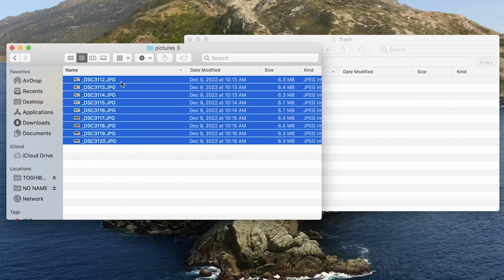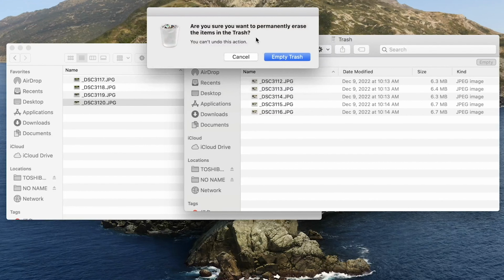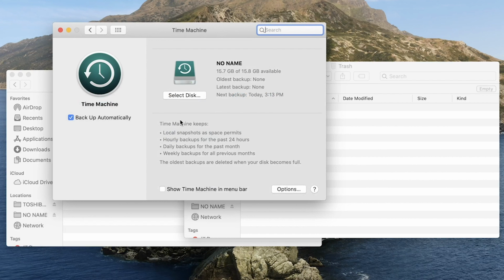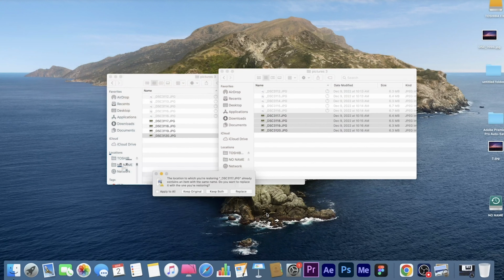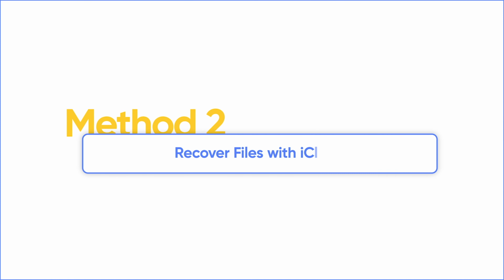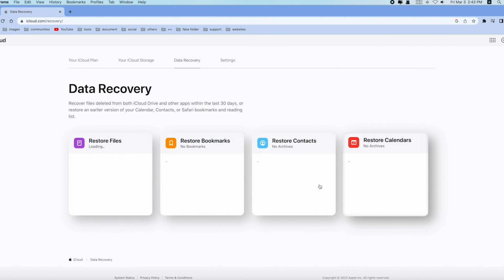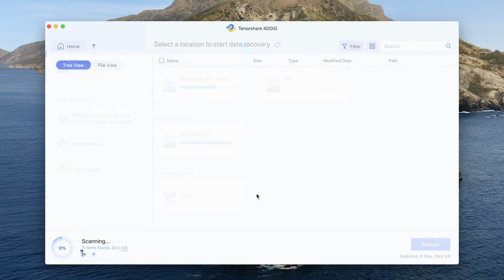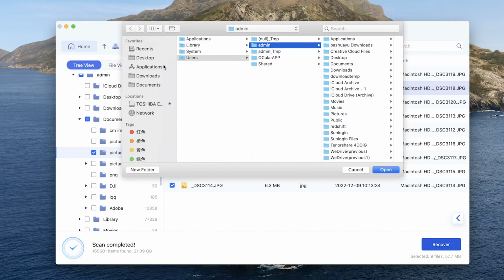[Mac Trash Recovery] How to Recover Deleted Files on MacBook Trash 2023 (3 Ways)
Accidentally empty trash with important files inside? Don’t panic, I will show you 3 ways to recover deleted files from trash bin on MacBook.

Timestamps:
00:00 Intro
00:43 Method 1: Recover Emptied Trash with Time Machine
01:46 Method 2: Recover Files with iCloud
02:09 Method 3: Recover Deleted Files with 4DDiG

Is there a way to recover deleted files from trash on Mac?
Yes, there is a way to recover deleted files from the trash on Mac. When you delete a file on your Mac, it is moved to the trash folder. However, this folder does not permanently delete the file and keeps it for a certain amount of time, depending on the trash settings.

To recover a deleted file from the trash, simply open the trash folder and locate the file you want to recover. Then, right-click on the file and select "Put Back". This will move the file back to its original location.